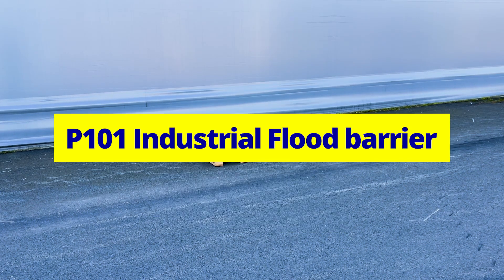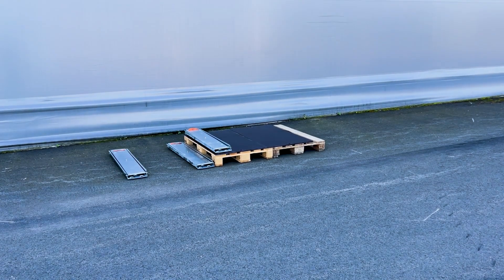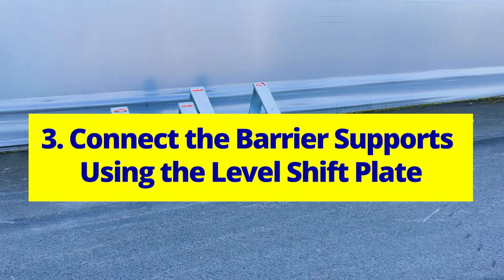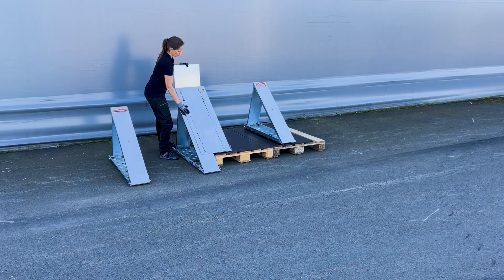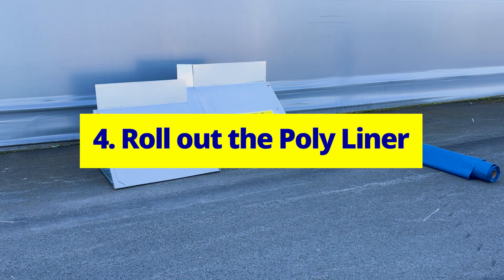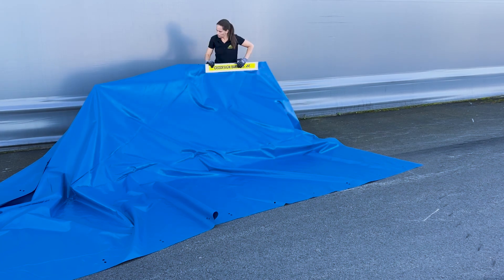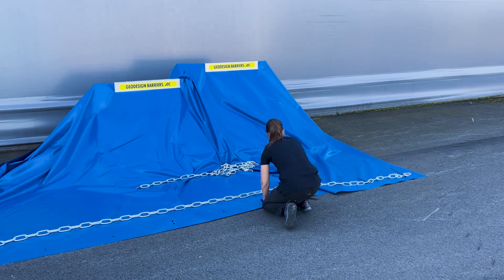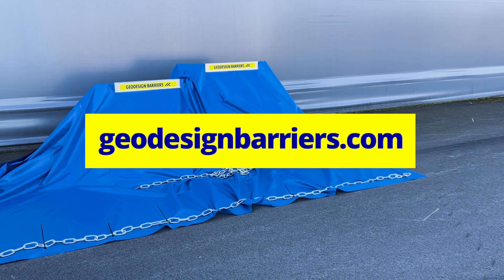Set up video - P101 Industrial Flood Barrier - Uneven Ground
This video provides step-by-step instructions for setting up the Geodesign P101 Industrial flood barrier on uneven ground. Learn how to adjust and install the barrier to maintain a secure fit and optimal flood protection across varying terrain. We cover essential techniques and tips to ensure that your barrier performs effectively, even in challenging, uneven conditions.